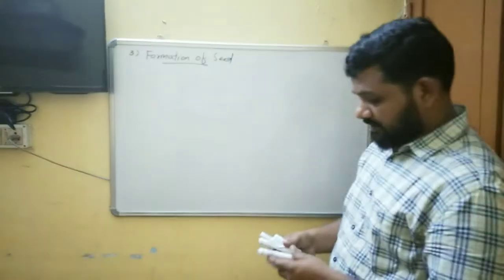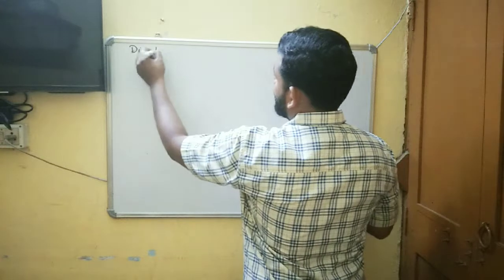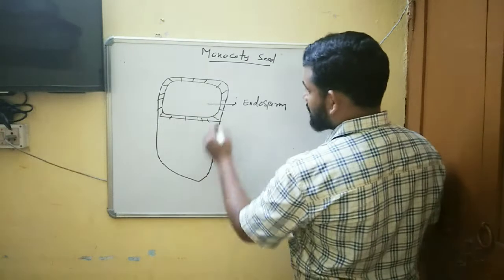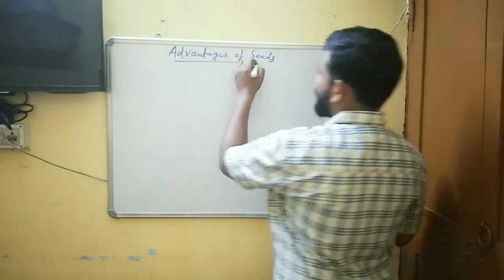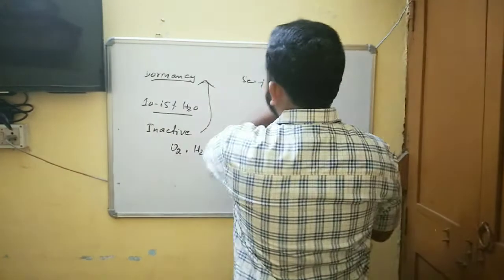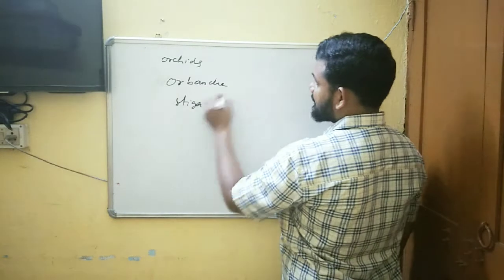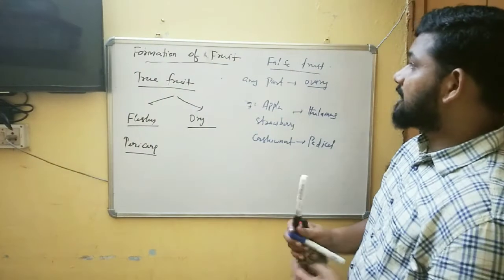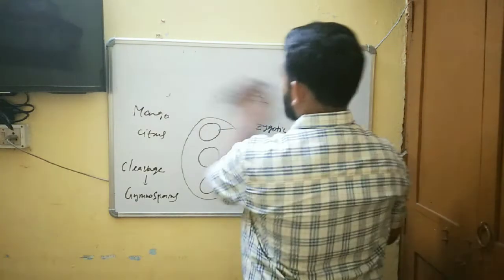formation of seed,formation of fruit,apomixis and polyembryony